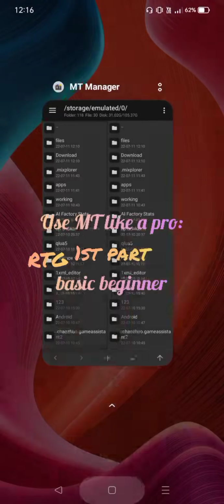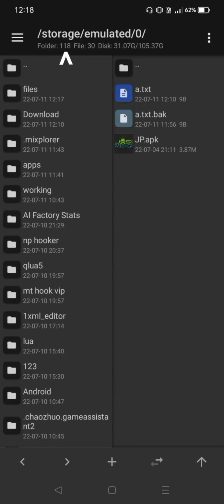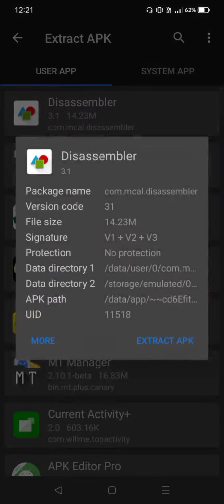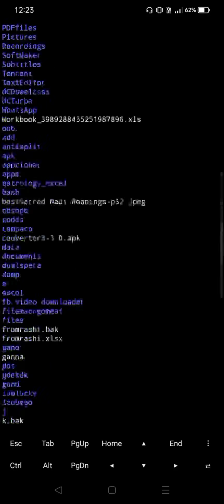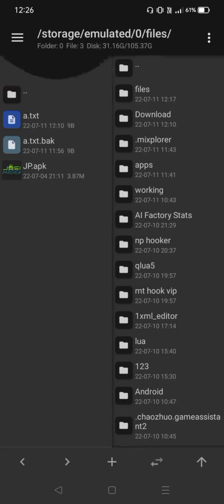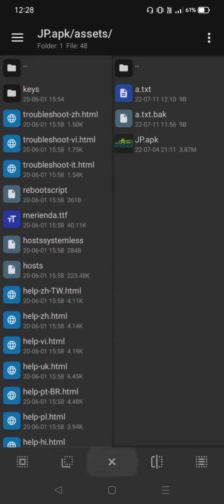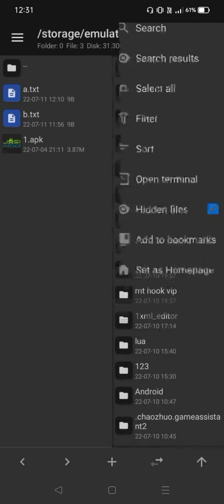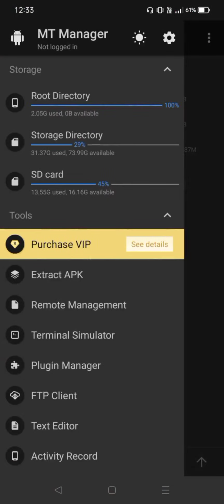Use MT Manager like a PRO Part1 [Basic] Beginner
All the basic file management and sidebars are covered

Level: Basic

Tools used:
MT Manager 2.11.1[official]